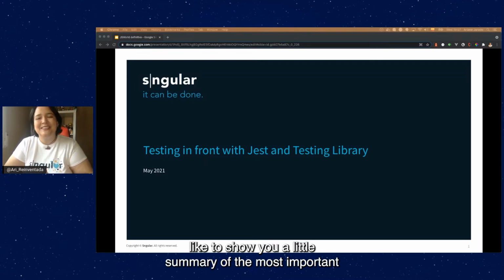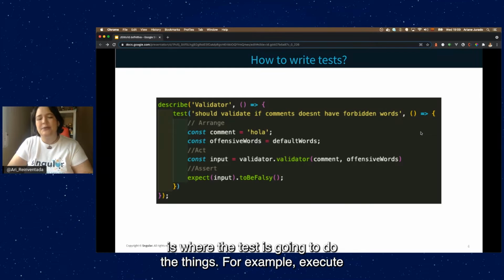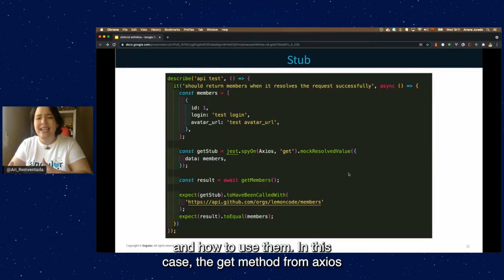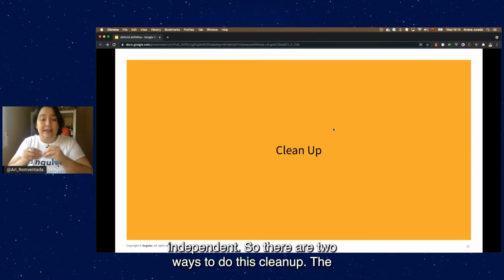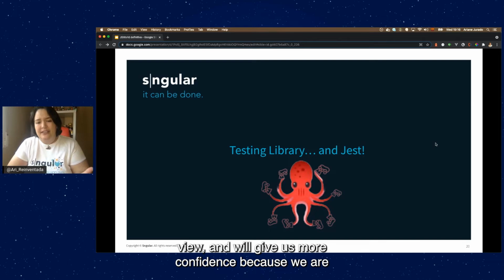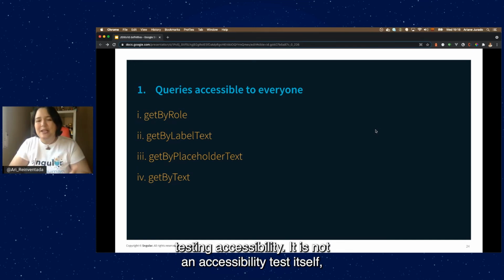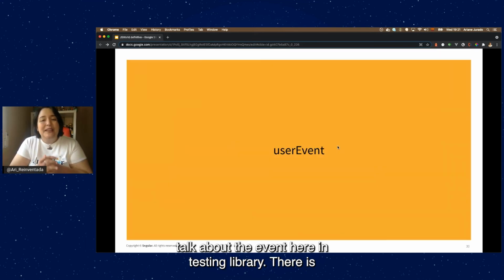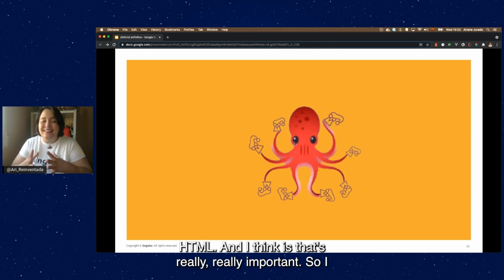Jest Testing Library with Ariane Jurado de Bilbao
At our JSWORLD Conference USA we've had the honour of listening to the talk of Ariane Jurado de Bilbao. In her talk, she touched on the importance of testing when writing code with the help of her personal recommendations: Jest and Testing Library. She also included a demo on how I use Jest and Testing Library, including explanations on how to arrange tests, execute functions and much more.
Rewatch more recordings from our past conferences at our video portal ➡️